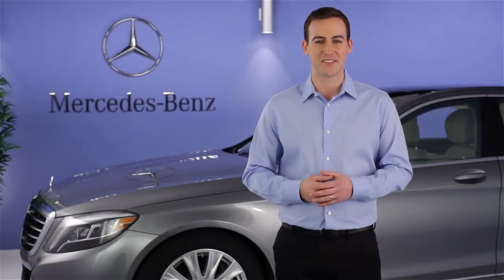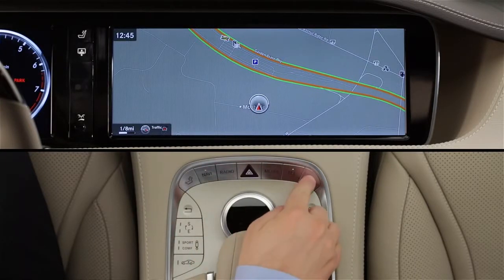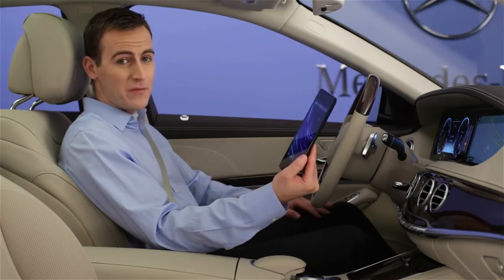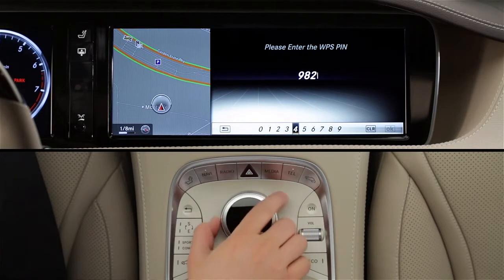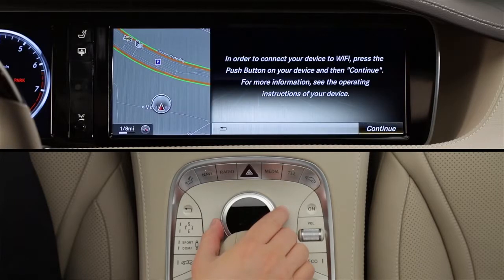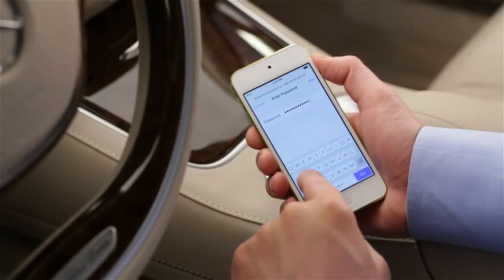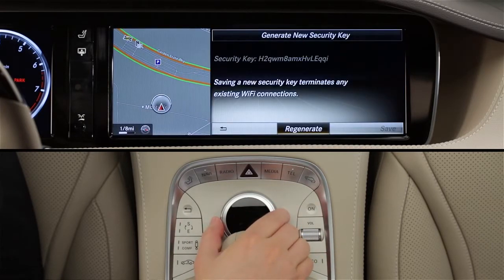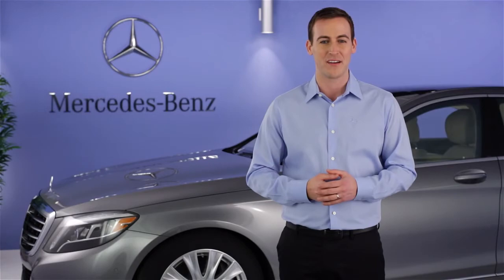2014 S Class Wi Fi Hotspot Mercedes Benz USA Owners Support